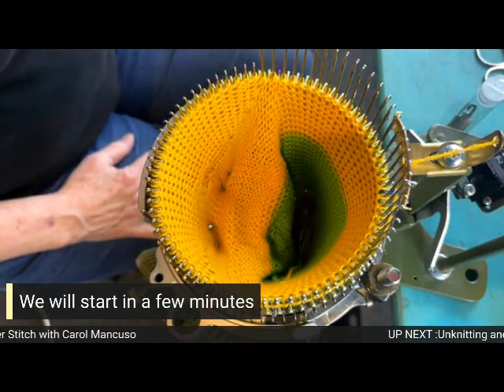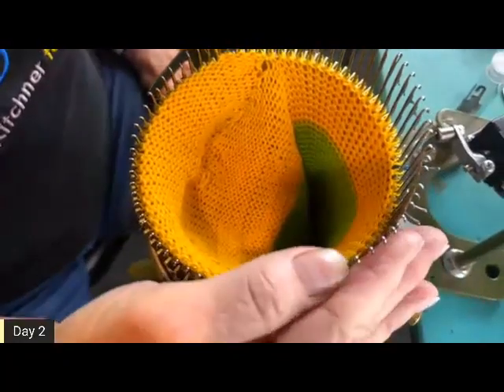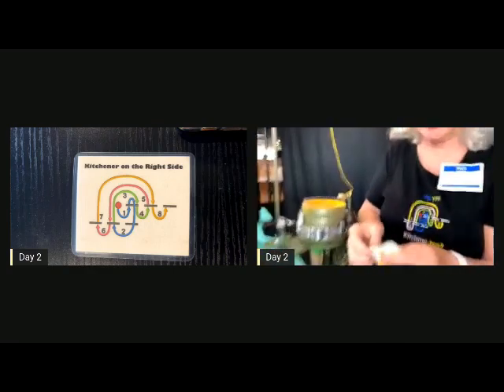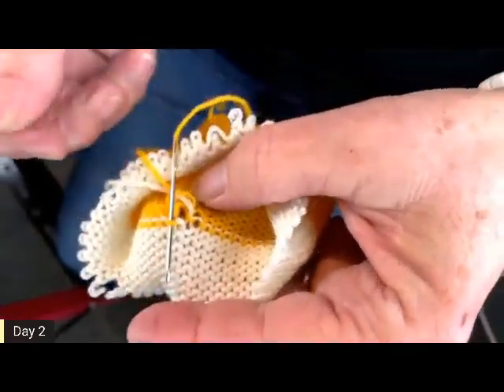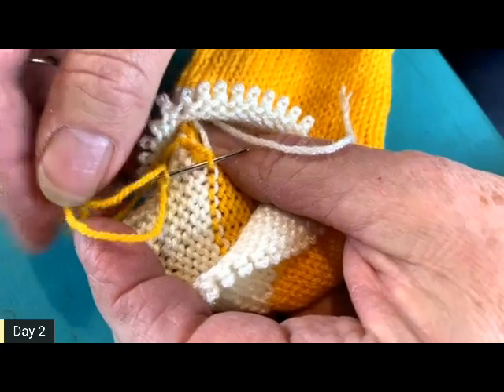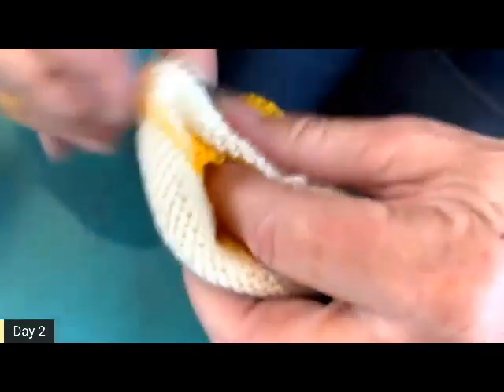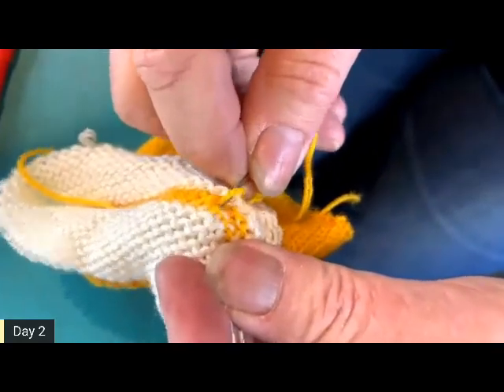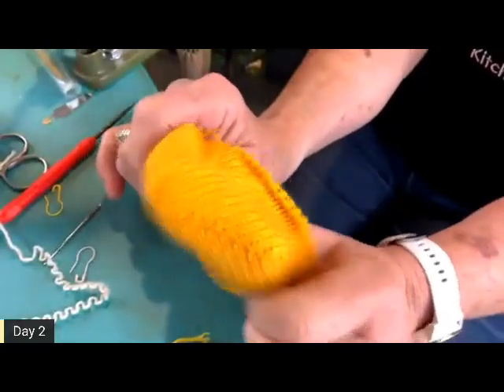Crank In 2022 Unknitting and Kitchner Stitch with Carol Mancuso